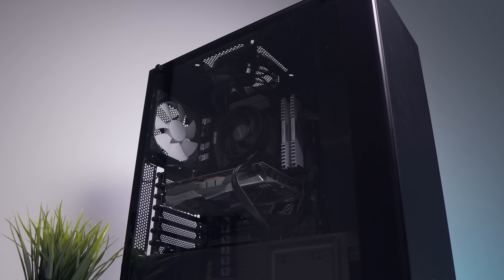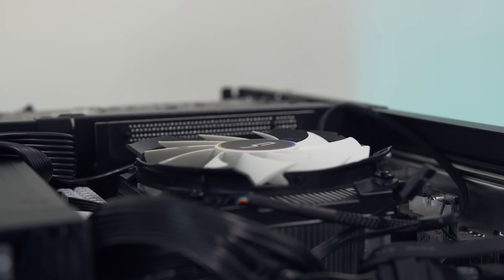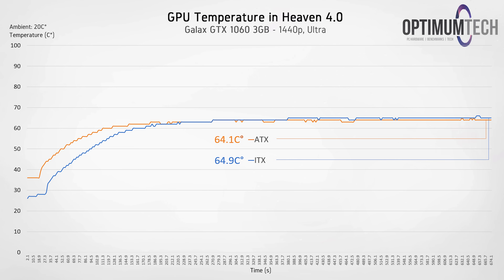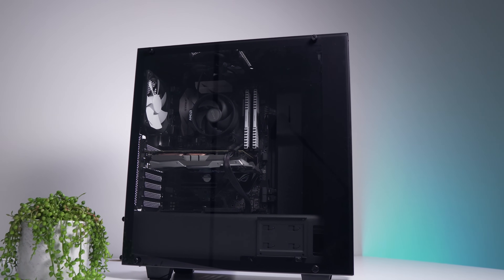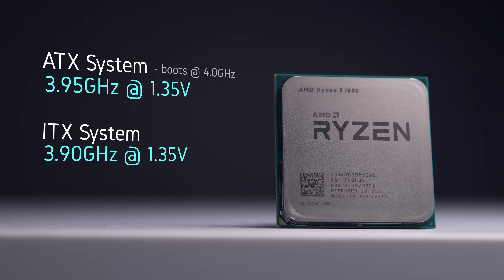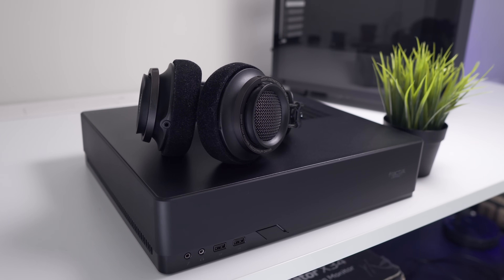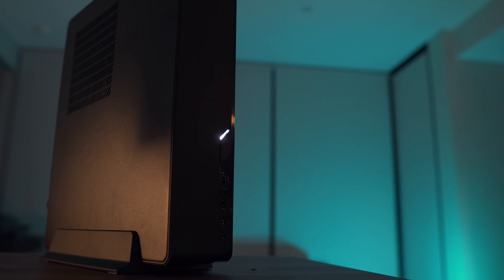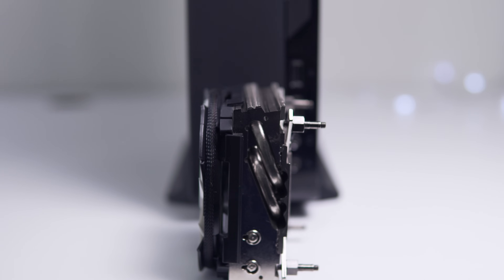How To Downsize Your Gaming PC! (Part 2)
Other great SFF options
Amazon
Fractal Design Node 202
Silverstone RVZ 03
Silverstone SG13
Cougar QBX

Full ITX System Specs
Gigabyte AB350N Gaming Wi-Fi
AMD Ryzen 5 1600
Cryorig C7
GeForce GTX 1060 3GB
Corsair Vengeance LPX 3200MHz 16GB
Corsair SF450
Samsung 960 EVO M.2 250GB SSD
Samsung 850 EVO 500GB SSD

Current gear!

The Fractal Design Node 202 featured in this video was provided to Optimum Tech free of charge by Fractal Design but no review direction was received from the company.